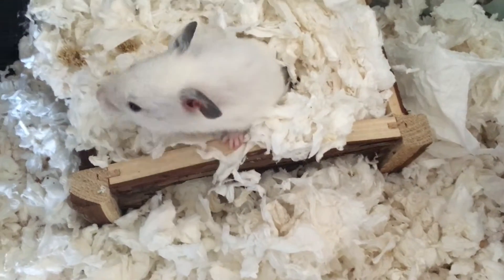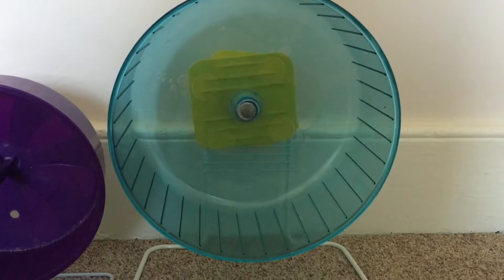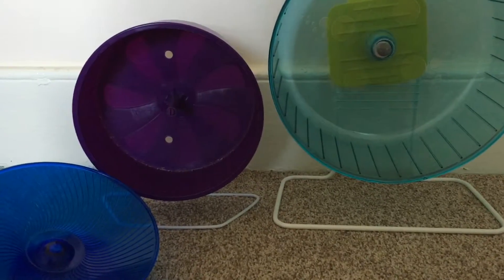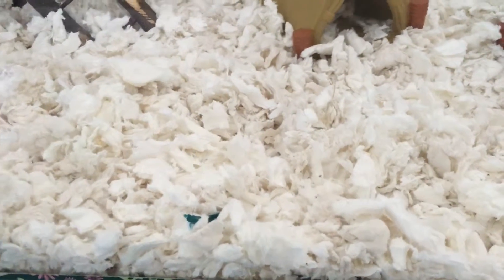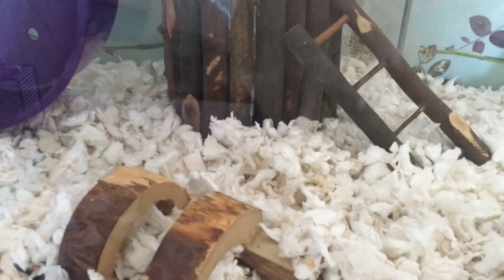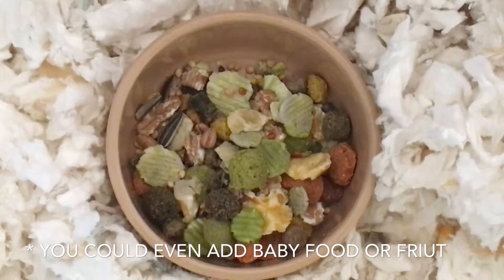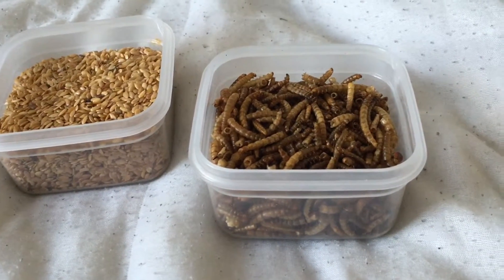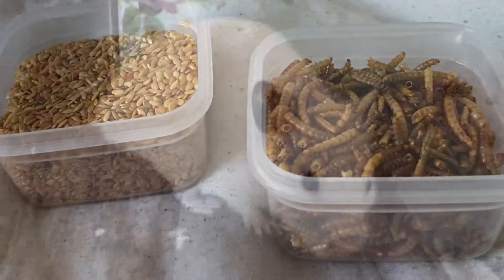Caring For Elderly Hamsters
This video is tips on caring for elderly hamsters.
When hamsters get older they find things abit more hard then where they were younger so by following some of these tips it might make there life a bit more easier for them.
Not all these tips will help as every hamster is different and some age faster then others, so not all these tips may come in helpful but some may.